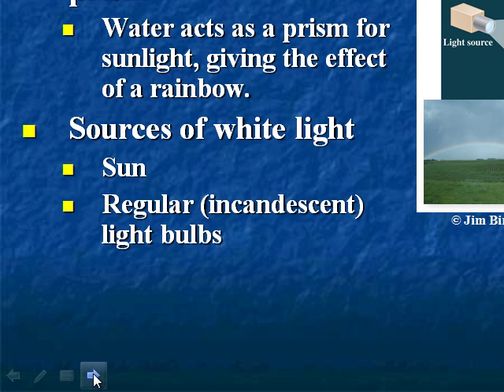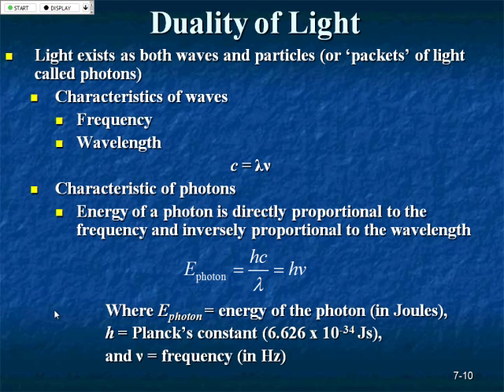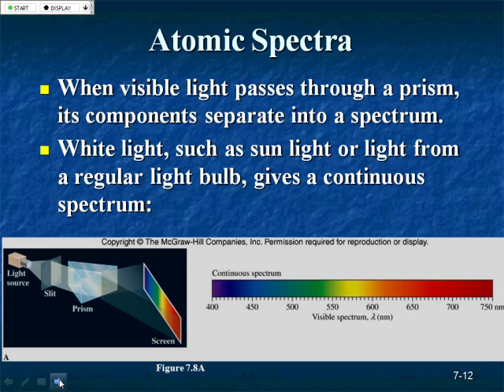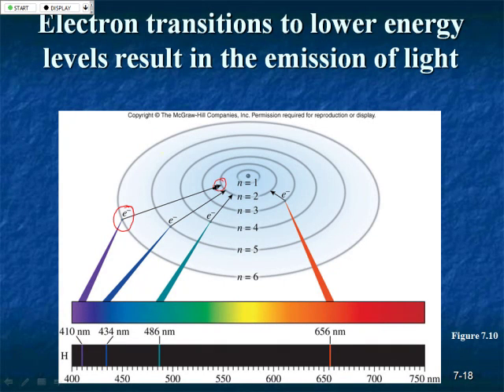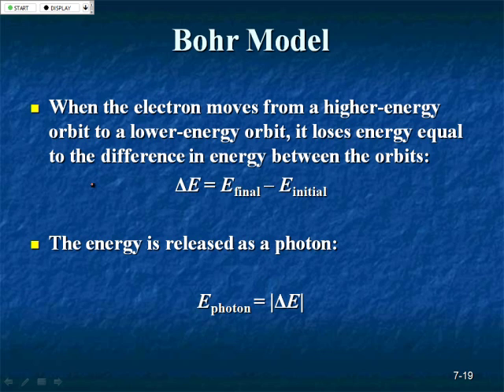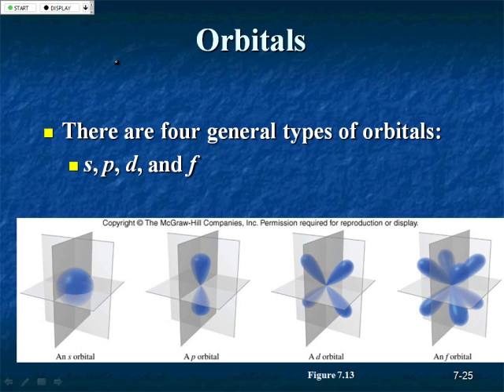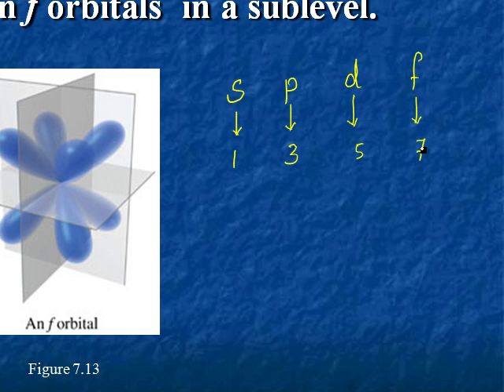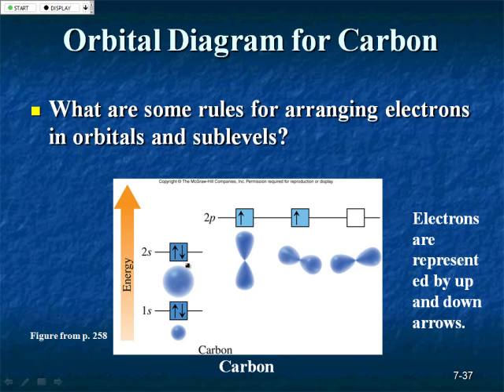Jis_04122011_lecture21.mp4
light energy, atomic orbitals